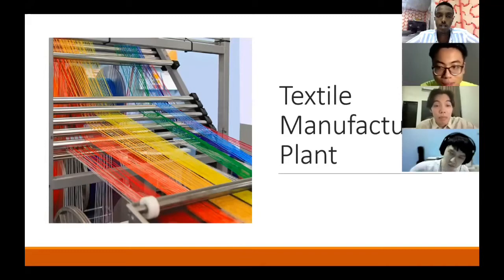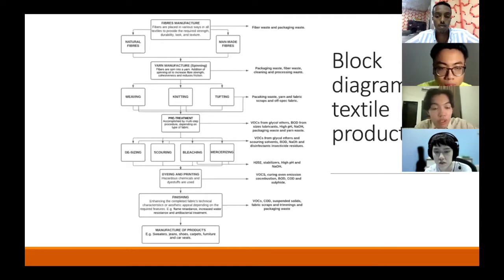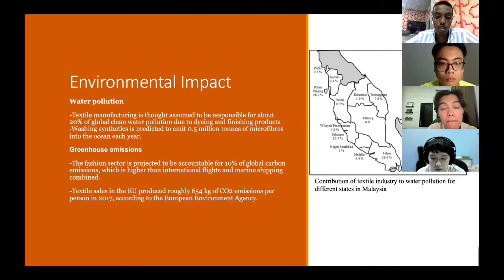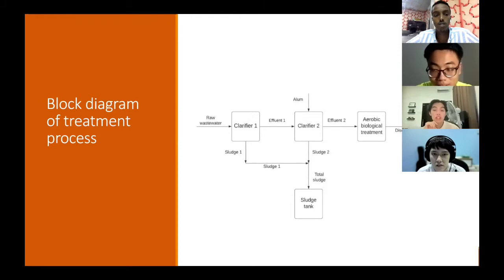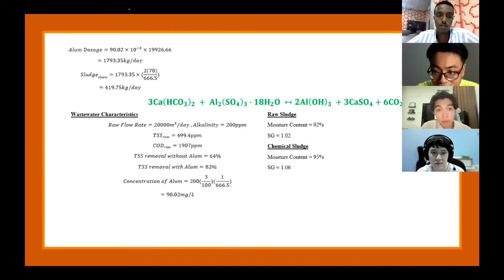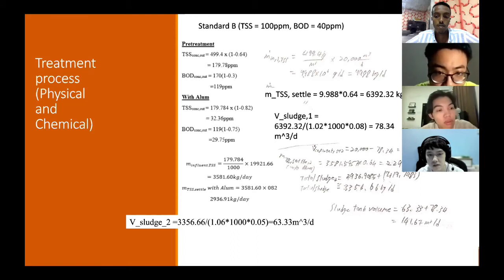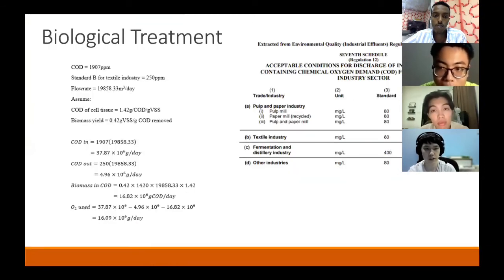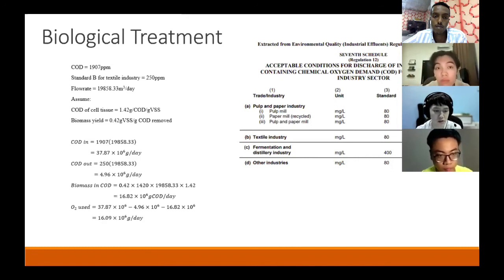Group 4 sustainable development in engineering Assignment 2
Group 4 assignment video